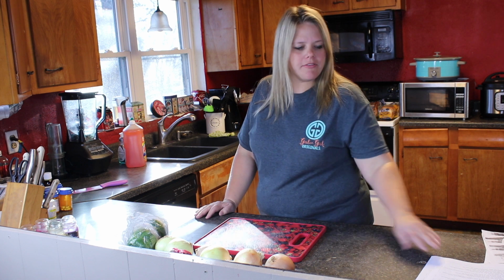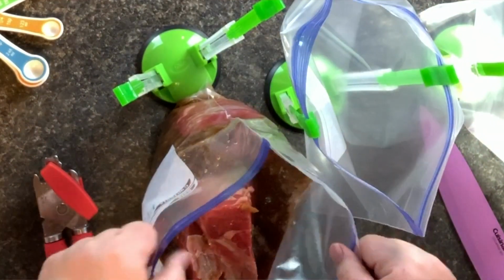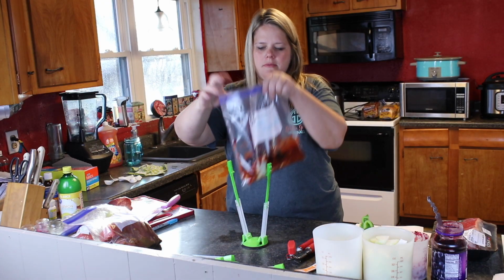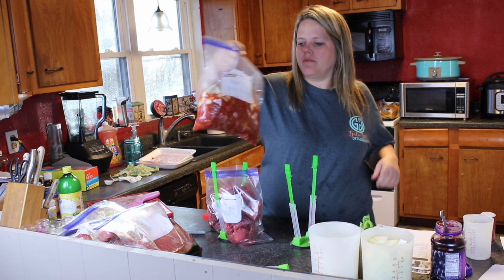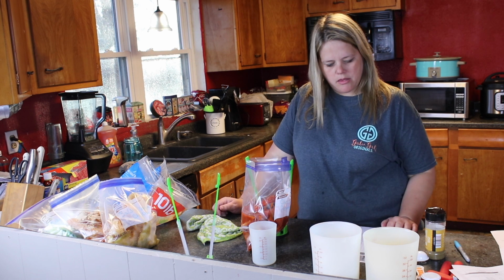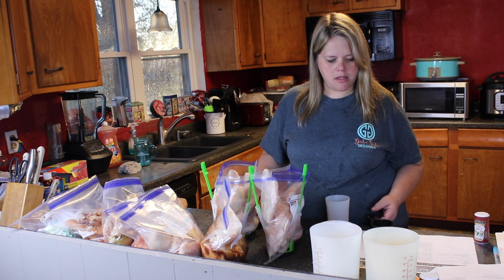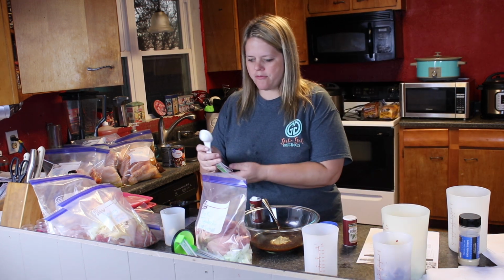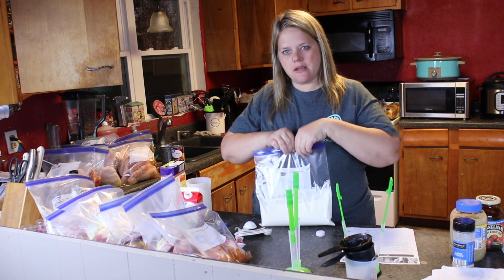2 HOURS! Fill the Freezer This Holiday Season! Slow Cooker & Instant Pot Freezer Meals - Dump & Go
We are creeping up to the holiday season and it's time to fill our freezers with slow cooker and Instant Pot freezer meals, so that we don't have to think about cooking dinner during the busy Thanksgiving and Christmas season!

In this video, we assembled 20 different meals that can be made in the slow cooker or the Instant Pot.  Here's a list of the meals that were made.

French Dip Sandwiches
Mississippi Pot Roast
BBQ Meatballs
Beef, Tomatoes & Noodles
Roast, Potatoes & Carrots
Beef Tips & Gravy
Chicken Fajitas
Salsa Verde Chicken Tacos
Chicken Parmesan Pasta
Creamy Italian Chicken
Orange Chicken
Teriyaki Chicken
BBQ Chicken Sandwiches
Greek Pork Chops
Pulled Pork
Sweet & Sour Pork Chops
Savory Pork Roast
BBQ Pork Chops
Pork Tenderloin and Veggies
Linguini Alfredo

The plan for these meals is to use them any time we're in a pinch during the holiday season!  While you don't have to assemble them all at once for the freezer, I highly recommend doing so.  It just saves that much time.  Once in the freezer, all you have to do is thaw them and put them in the slow cooker or the Instant Pot and follow the cooking instructions.  It really is that simple!

You can get this Holiday Survival Meal Plan for free with monthly or annual purchase of my Freezer to Slow Cooker & Instant Pot Meal Plan subscription.  You can cancel at any time.  No strings attached.

The baggie stands that I am using are

And check out my blog, Sidetracked Sarah where I share lots and lots of Instant Pot Meals, Slow Cooker Meals and Freezer to Slow Cooker recipes.

My goal is to help busy parents feed their families without the drive thru.  So if it's an easy meal, we're likely to cover it here!

Not only are we going to prepare lots of meals in our slow cooker and Instant Pot, but I'm going to take you on my shopping journeys, show you how we prepare our meals for the freezer and more!  Much, much more. Including more low carb and keto videos as I get back on track with that!

If you have any special requests, I'd love to hear about them.